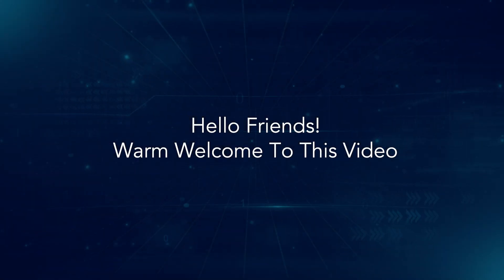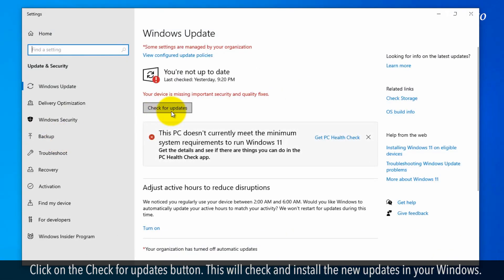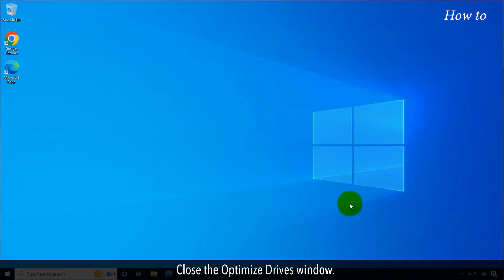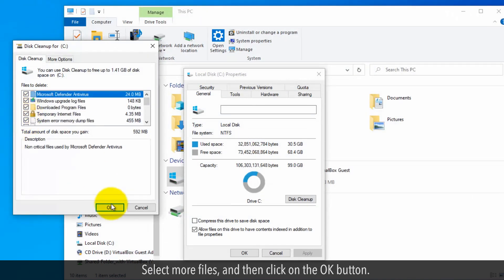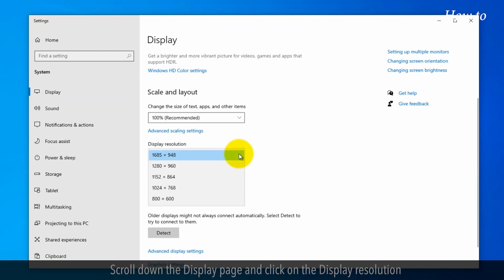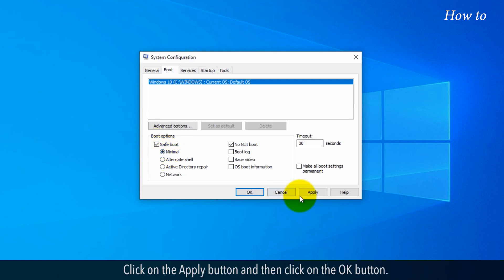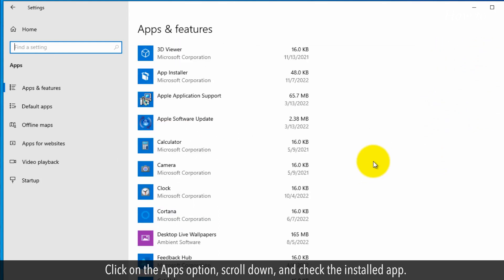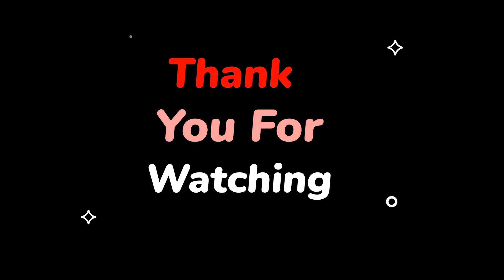What makes a computer fast and powerful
Are you facing an issue with the slow speed of your computer? Let’s see, some steps to makes a computer fast and powerful.

1. Type update in the Windows search bar, and click on Check for updates from the search result.
2. Click on the Check for updates button. This will check and install the new updates in your Windows.
3. Close the Settings window.
4. In the second method, type defragment and click on the Defragment and Optimize Devices app to open it.
5. Select your C drive and click on the Optimize button. Please wait for the defragment process to complete.
6. Close the Optimize Drives window.
7. Open File Explorer, and click on This PC.
8. Right-click on your C drive, and then click on the Properties.
9. Click on the Disk Cleanup button.
10. Select the files to delete, and click on the Clean up system files button.
11. Select more files, and then click on the OK button.
12. Click on the Delete Files button, and this will start the Disk cleanup process.
13. After completing the Disk cleanup, click on the OK button, and close the File Explorer window.
14. Right-click on the Desktop, and then click on the Display settings.
15. Scroll down the Display page and click on the Display resolution to choose the lower display resolution from the list.
16. Close the Display window.
17. Type msconfig in the search bar, and click on the System Configuration app.
18. Click on the Boot tab, and select the check box of No GUI boot.
19. You can also select the checkbox of Safe boot, make sure the radio button of Minimal is selected.
20. Click on the Apply button and then click on the OK button.
21. Click on the Restart button to apply the settings.
22. Click on the Start button, and then click on Settings.
23. Click on the Apps option, scroll down, and check the installed app.
24. If you are not using any installed app for a long time or do not want to use it in the future, then click on it, and click on the Uninstall button.
25. Close the Settings window.